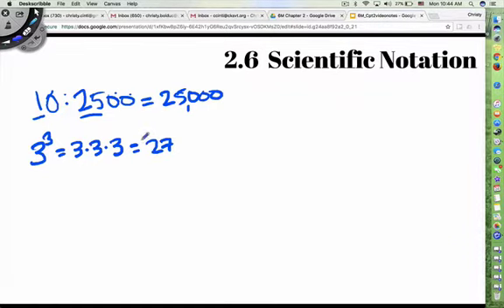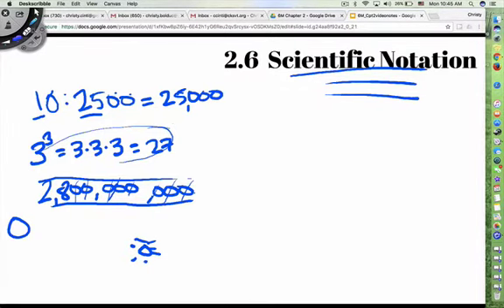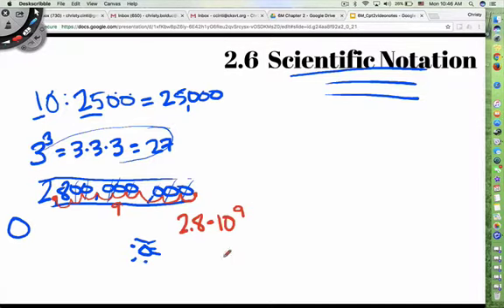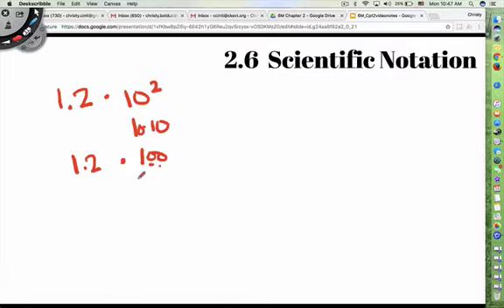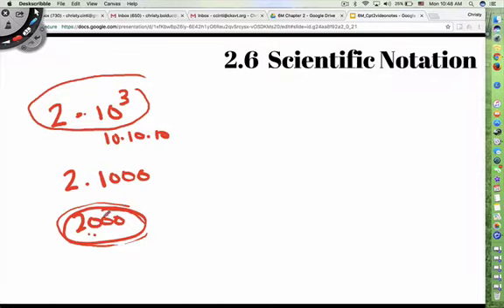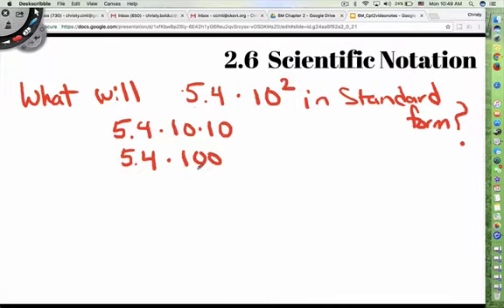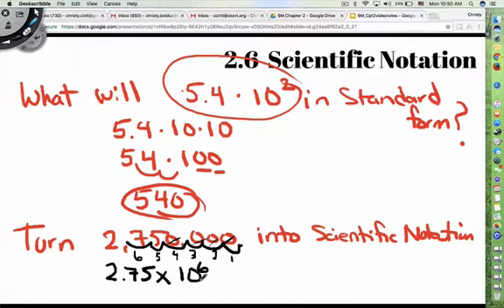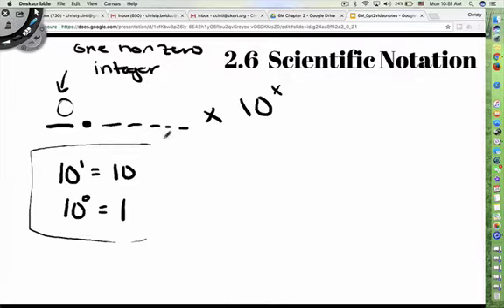6M 2 6notes